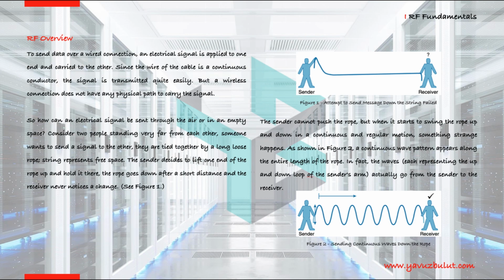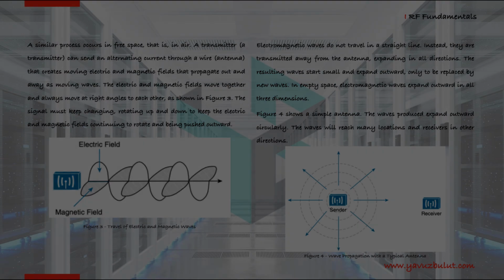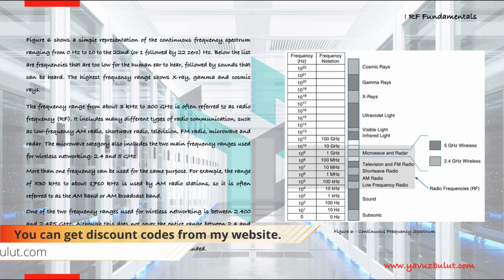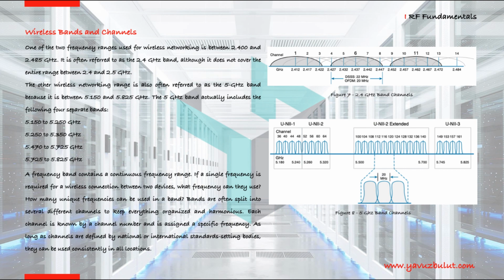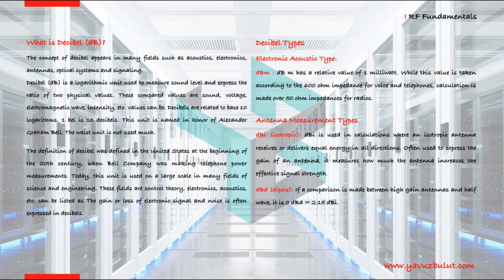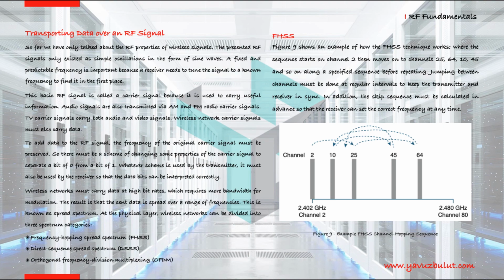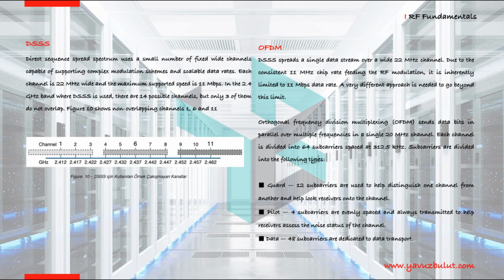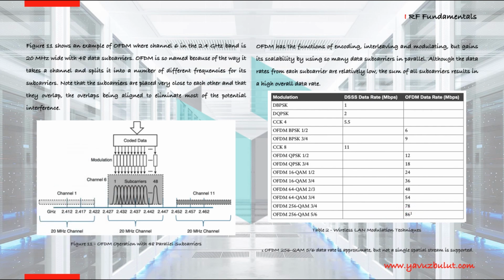CCNA Wireless Course RF Fundamentals